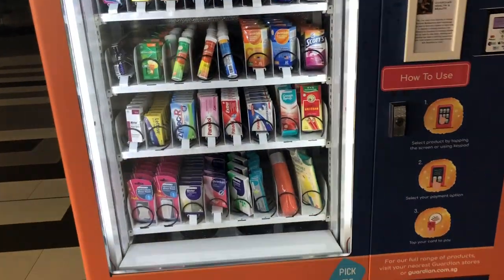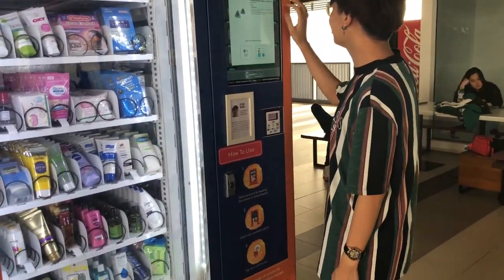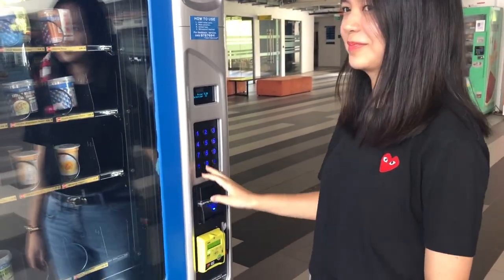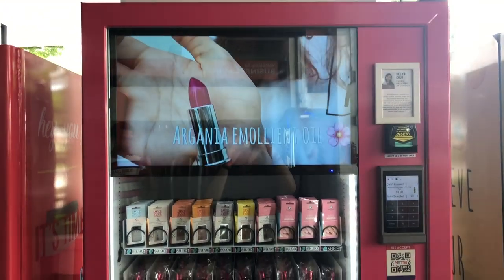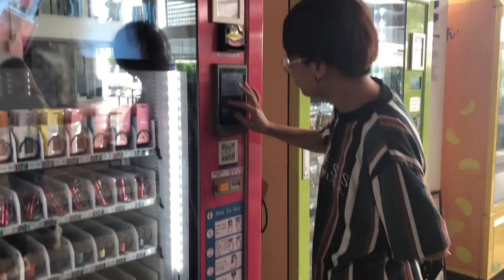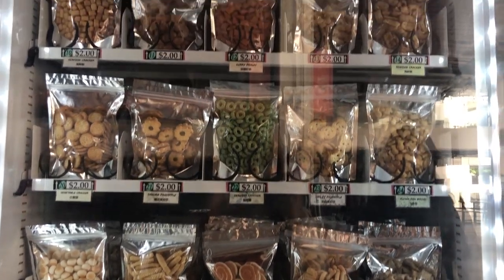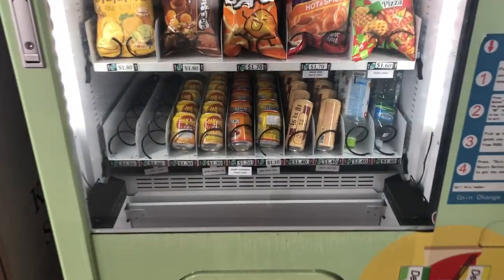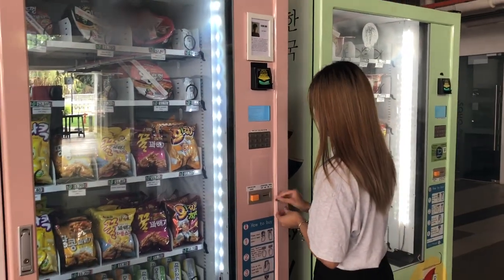Top 5! Vending Machines in Singapore Polytechnic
We're back with episode three of the TOP 5! series; introducing to you the Top 5 Vending Machines in SP Business School!!!

Do check out our Instagram and Facebook for more updates and posts!